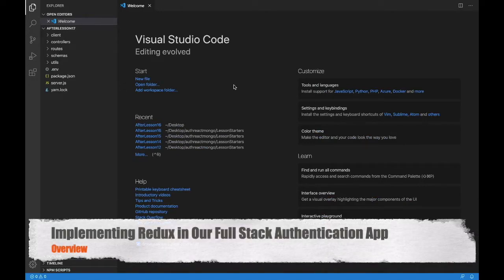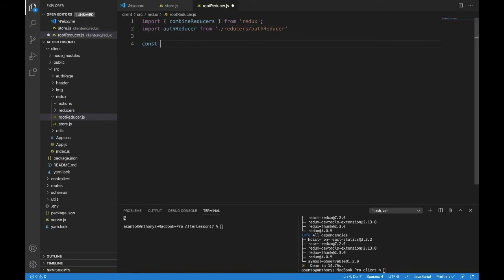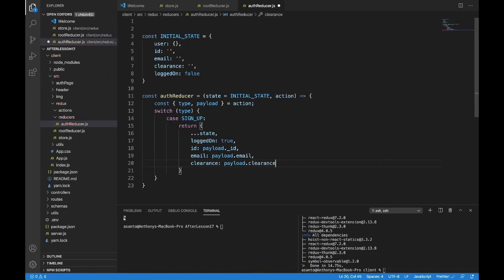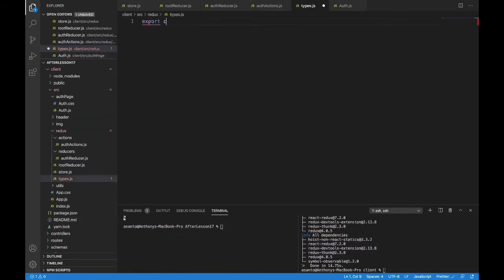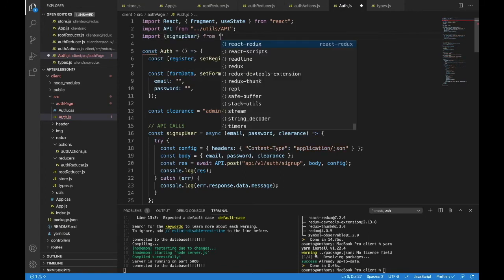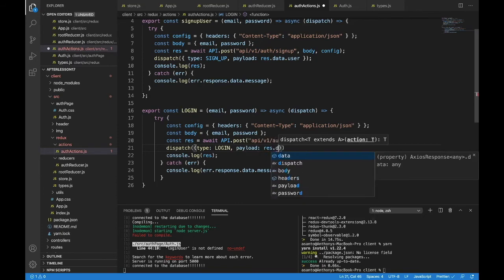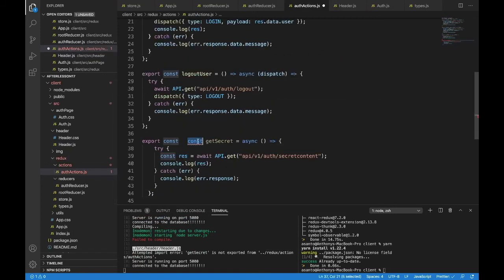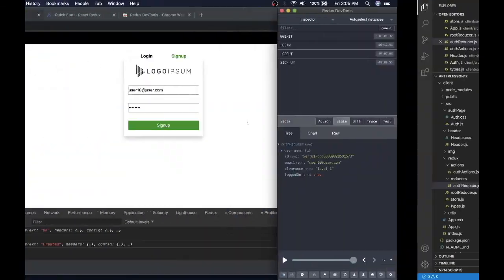MERN Stack Authentication: 18. Implementing Redux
If you'd like to learn redux please view my video on redux:

00:00 - Overview
00:44 - Redux folder architecture
01:20 - store.js
03:41 - rootReducer.js
05:09 - authReducer.js
09:37 - authActions.js
12:38 - types.js
14:17 - App.js
19:30 - Moving all api calls to redux
27:14 - Redux Dev Tools Chrome extension
29:58 - What’s next?